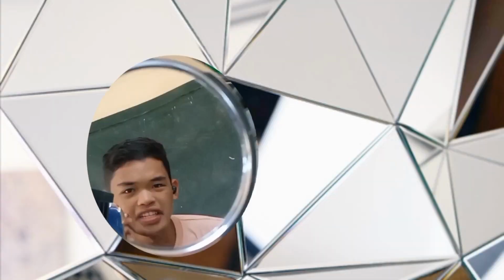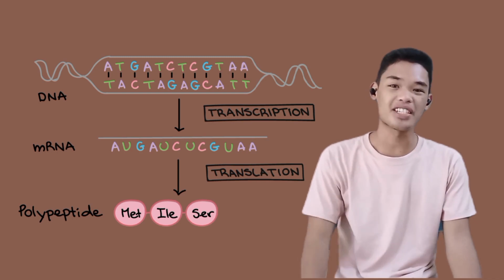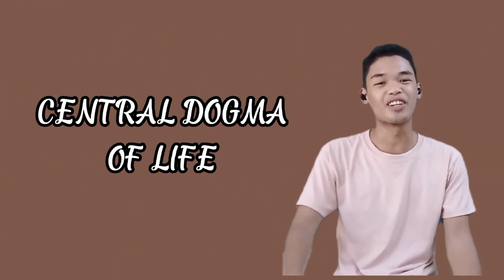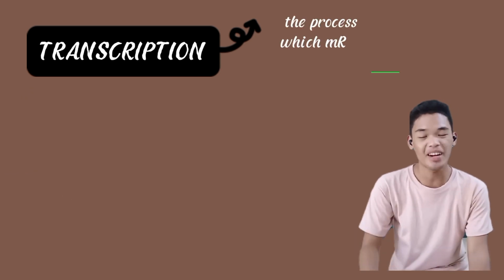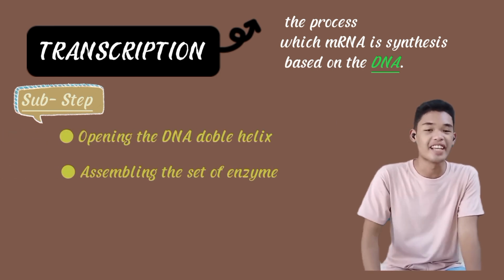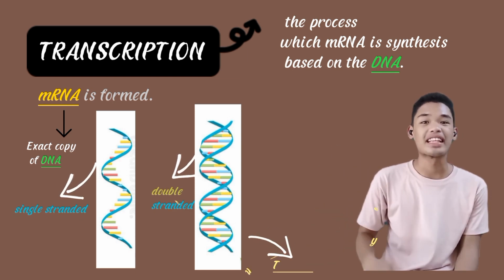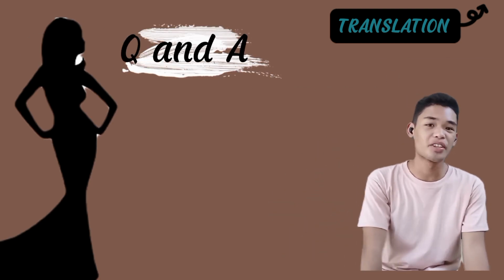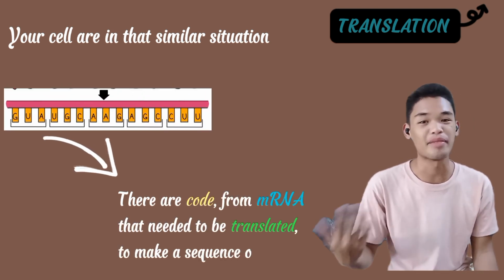Central Dogma of Life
SIYENSIKULA